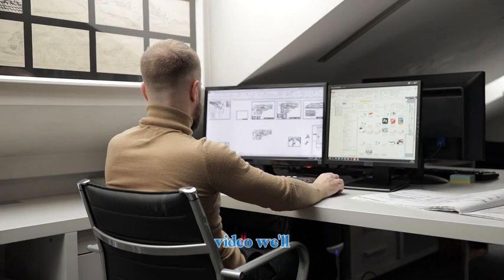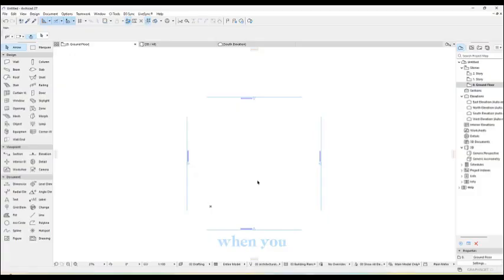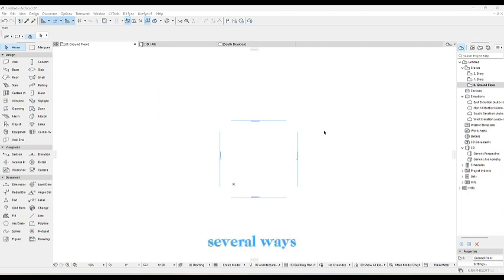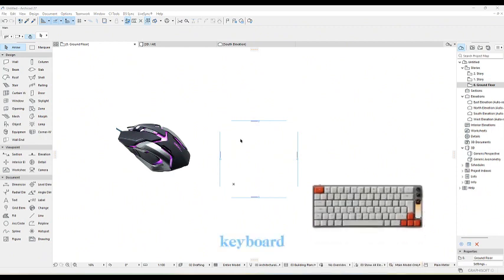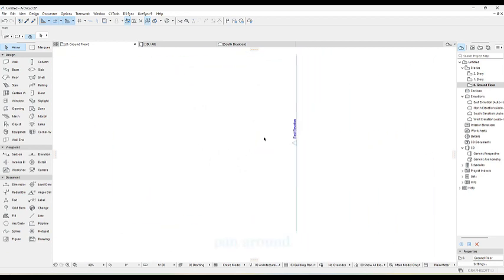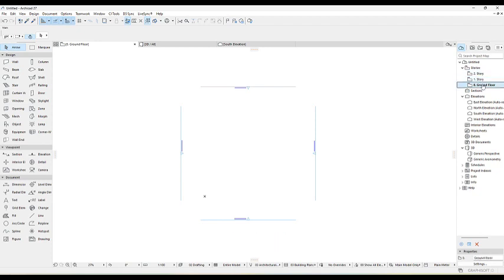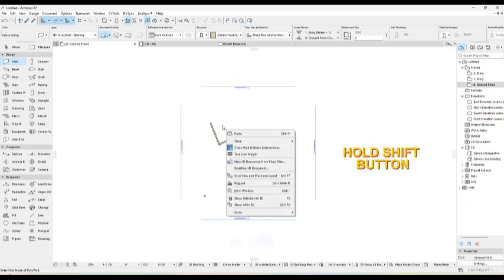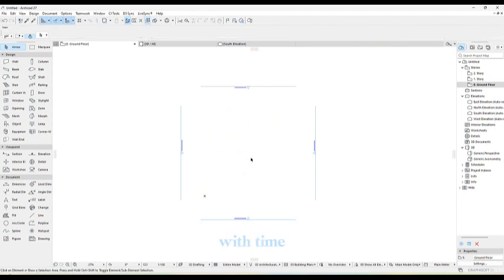How to Master ArchiCAD in 15 Minutes (Beginner Tutorial)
Are you new to ArchiCAD? And you want to learn the basics quickly and efficiently? This beginner’s guide is perfect for architects, designers, and students looking to get started with ArchiCAD, one of the most powerful BIM (Building Information Modeling) software for architectural design.

In this video, we’ll walk you through the ArchiCAD interface, how to navigate the workspace, and how to select and edit elements. By the end, you’ll have a solid foundation to start designing your own projects with confidence.

🔹 What You’ll Learn in This Video:
✔️ Understanding the ArchiCAD interface
✔️ Navigating the workspace and key tools
✔️ Using the Toolbar, Navigator, and Info Box
✔️ How to zoom, pan, and switch floors
✔️ Selecting and editing elements in ArchiCAD
✔️ Pro tips to improve your workflow

This tutorial is designed to be easy to follow and engaging, making sure you quickly grasp the essentials of ArchiCAD 27 (or any version you're using). Whether you’re a student, beginner architect, or interior designer, this is your perfect starting point for mastering BIM software.

Master the fundamentals of BIM software with this complete ArchiCAD tutorial. You will learn to navigate the workspace and gain the confidence to start your first project.

This guide is specifically designed for the beginner architect or design student looking to get comfortable with the ArchiCAD interface. We walk through the essential tools, including the toolbar, navigator, and info box, so you understand how to select and edit elements efficiently. By following along, you will establish a solid foundation for your future work in architectural design.

Whether you are using the latest version or just getting started, understanding how to manage your workspace is the key to a productive workflow. We break down how to zoom, pan, and switch between floors so you can spend less time struggling with settings and more time creating.